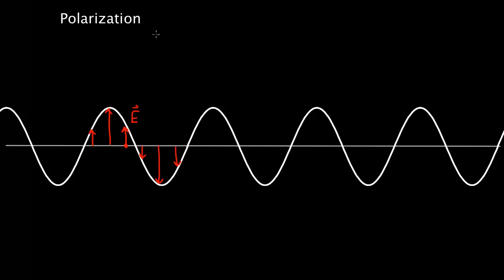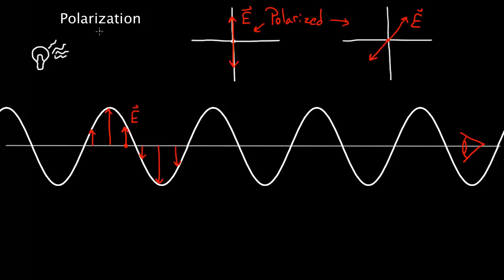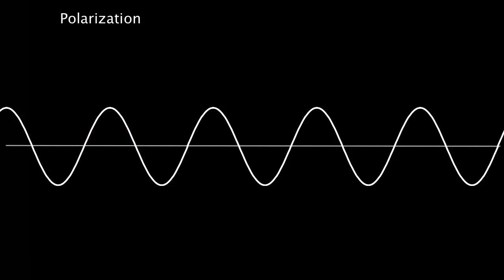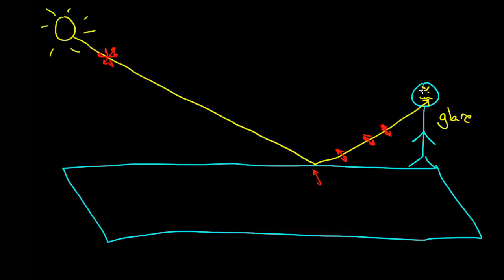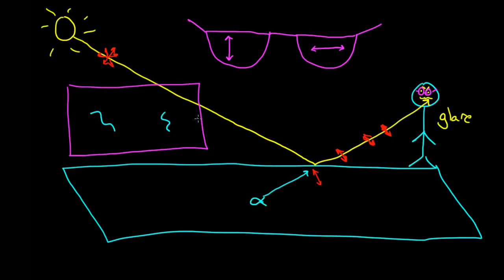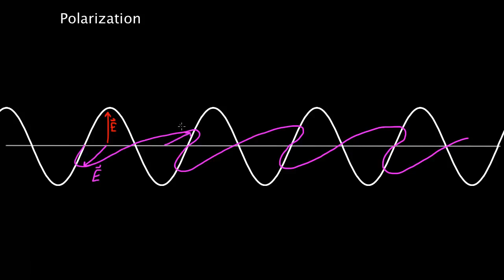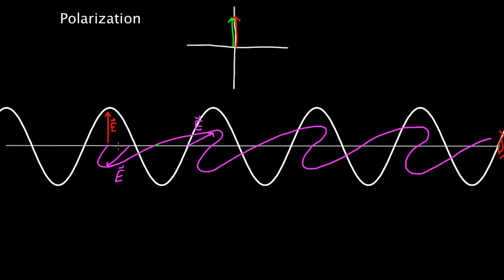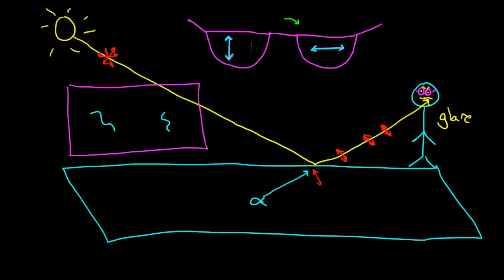November 9, 2016